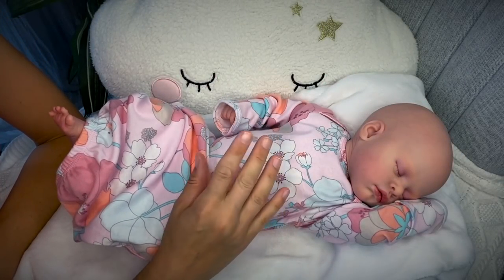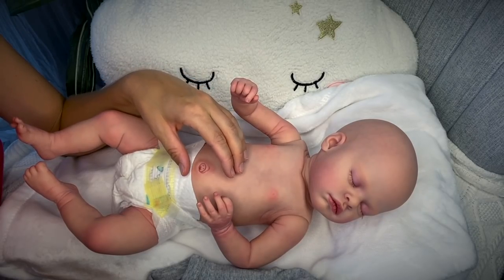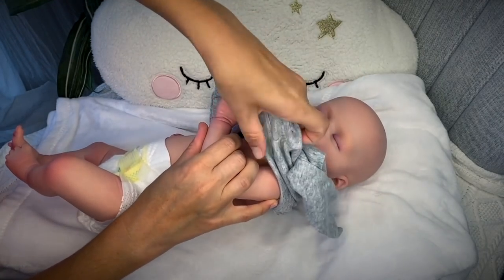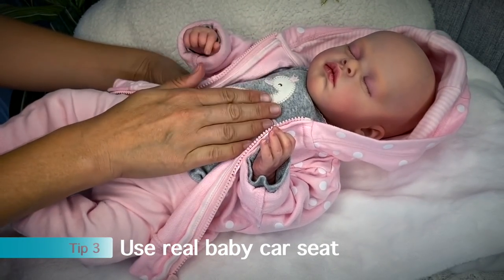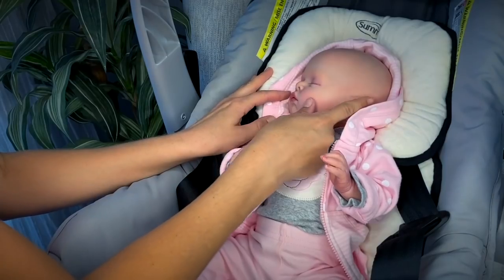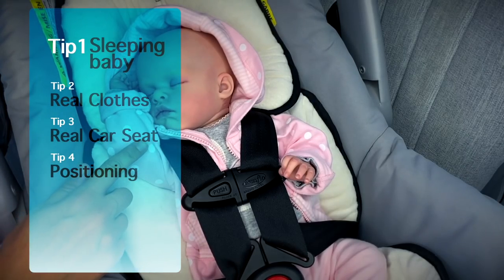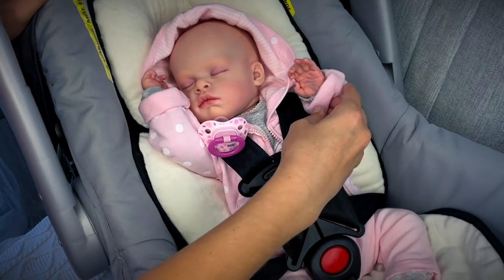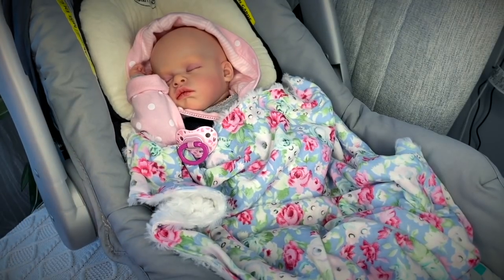5 Tips To Make Your Sleeping Reborn Baby Look Realistic In The Carseat.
5 Tips To Make Your Sleeping Reborn Baby Look Realistic In The Carseat.